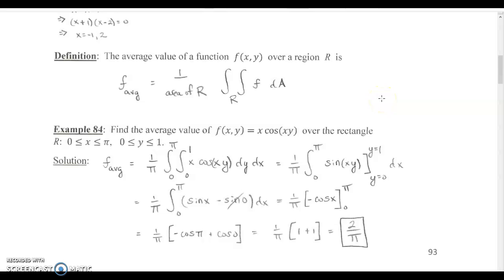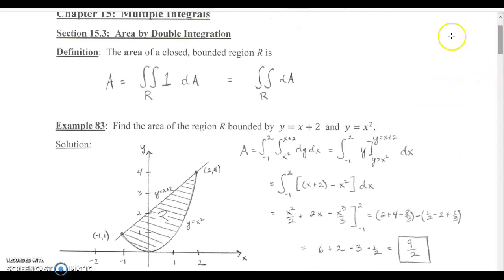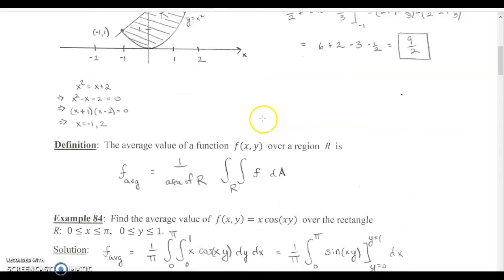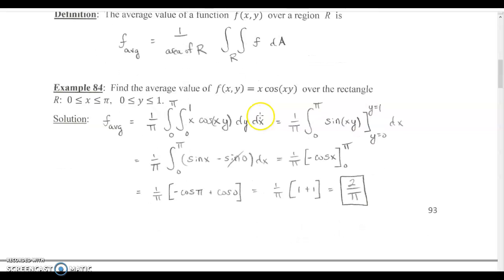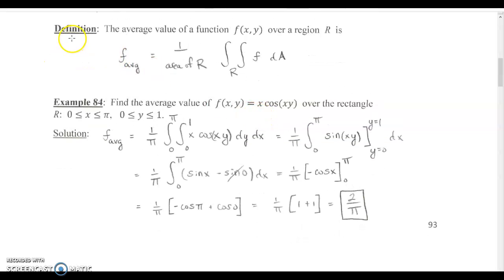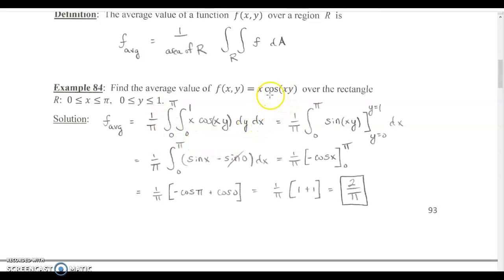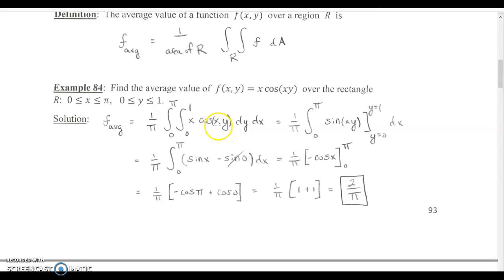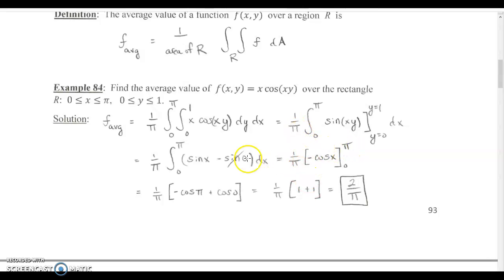Calc III (Sebastian) - Example 84